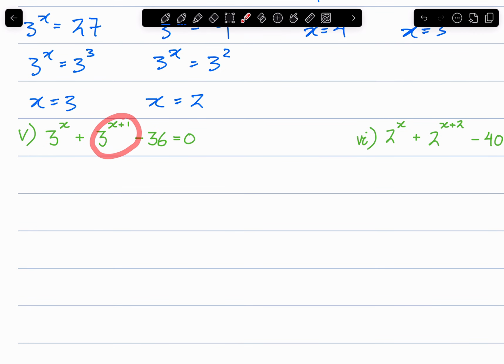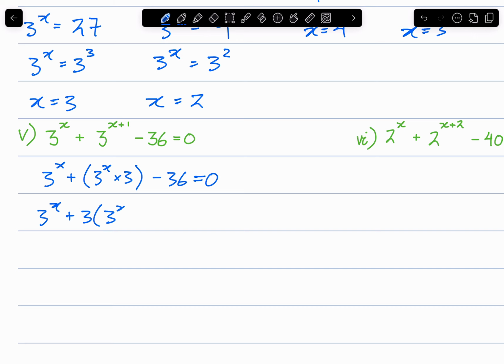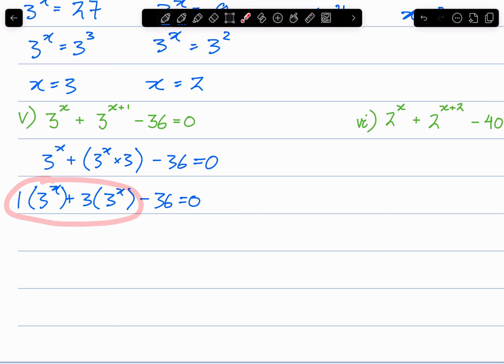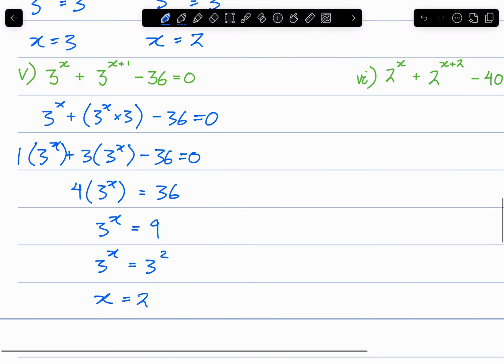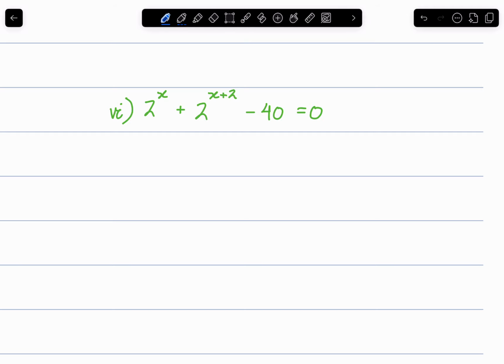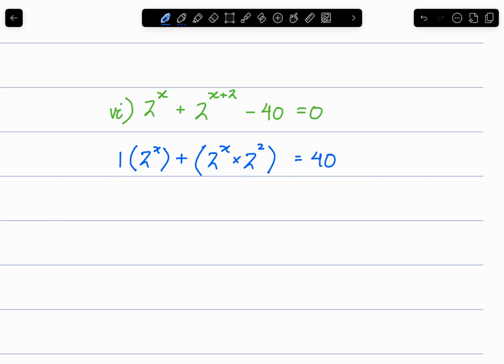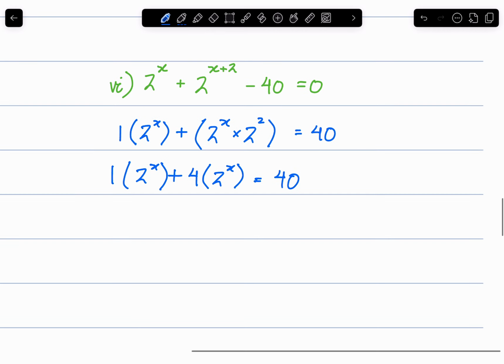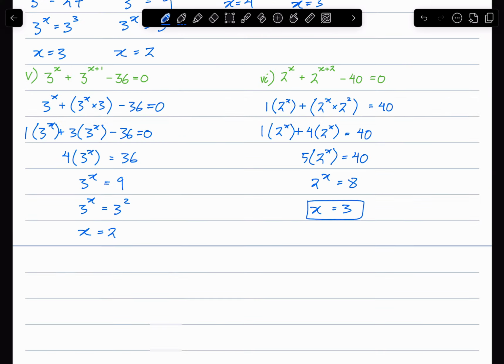Exponential Equations using Index laws